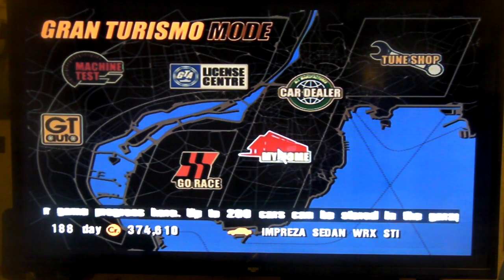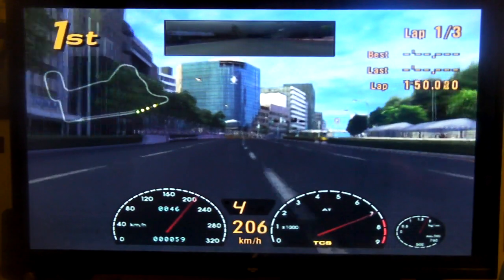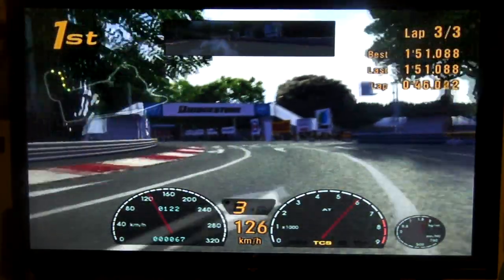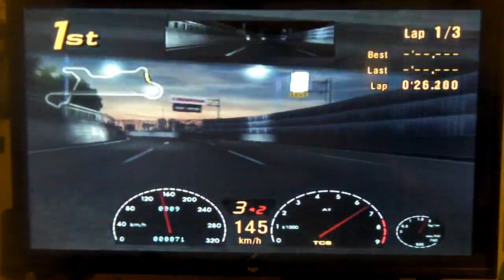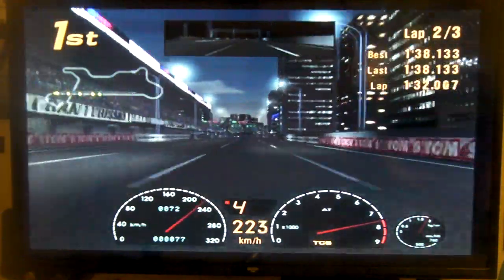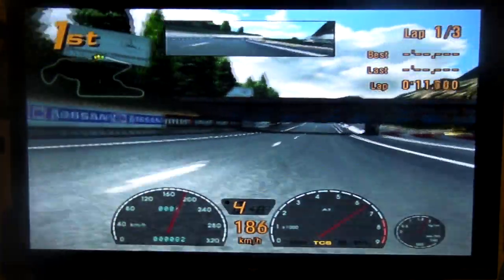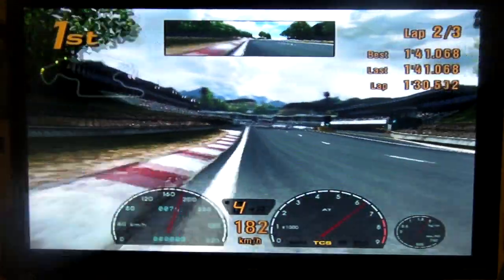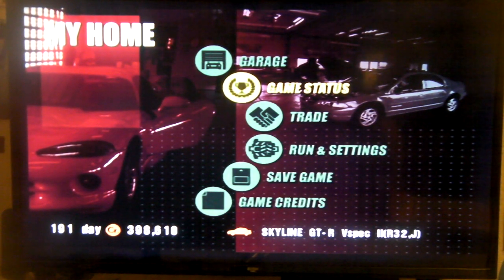Let's Play Gran Turismo 3 - Amateur League 80s Sports Car Cup Part 33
up next im using the skyline gtr vspec one again i found out this this 80s model car overpowered then the others but sprinter trueno still has good pace